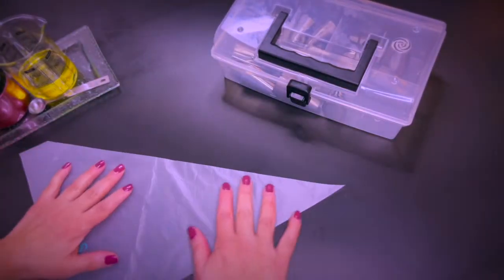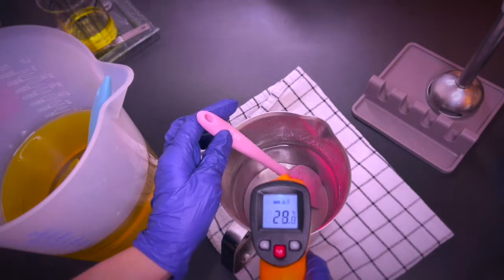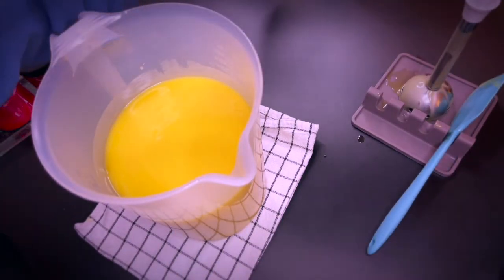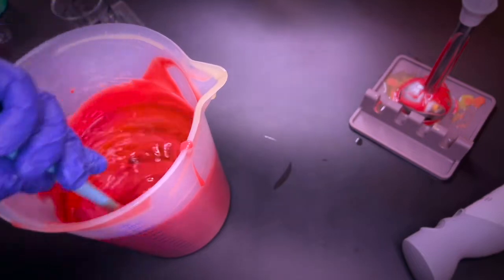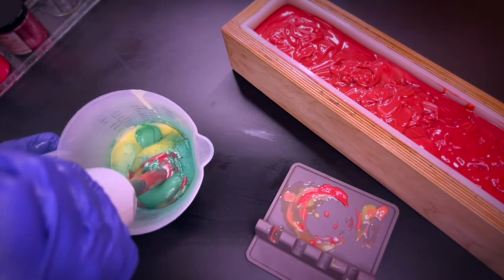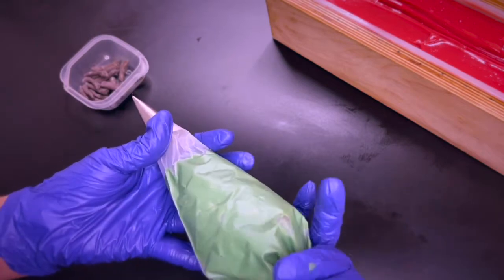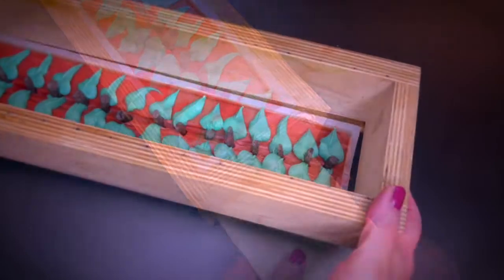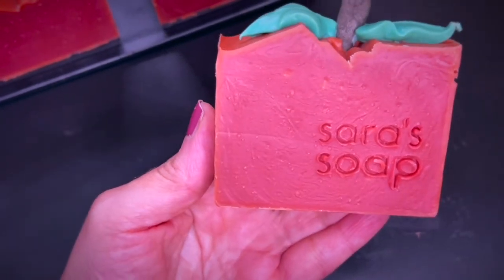Candy Apple Soap a cold process soap video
in this video I share a candy apple soap making of cold process soap. It was sure fun to make.

CANVA
I am using an online program called Canva for all my labels, presentations, product descriptions, flyers, newsletter even YouTube videos and so much more. I absolutely love it.

here you can find the soap work book
here you can find my recipe book

BASIC RECIPE
30% Olive Oil
30% Palm Oil (sustainably sourced)
30% Coconut Oil (refined)
5% Sweet Almond Oil
5% Castor Oil

EQUIPMENT
Double Boiler
Spatula rest
Funnel Pitchers
5L Pitcher
Stainless Steel Pitcher
Infrared Thermometer

:) Sara